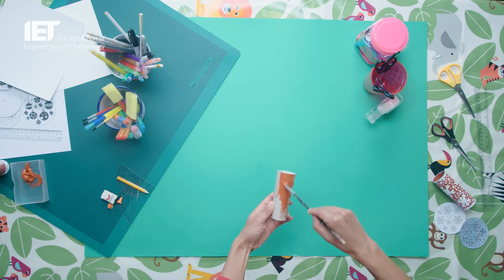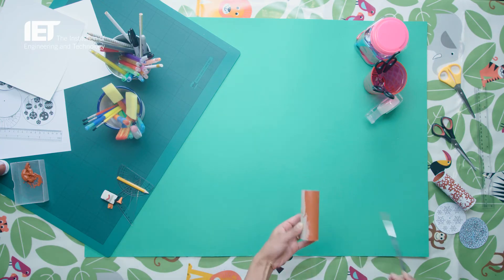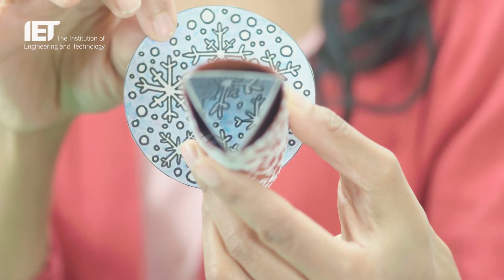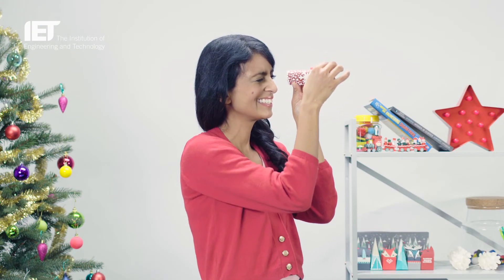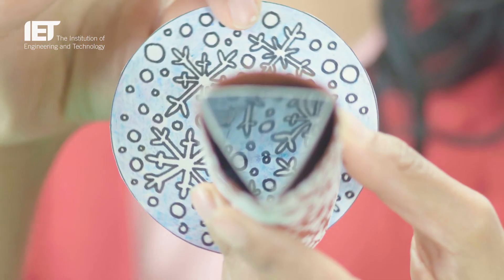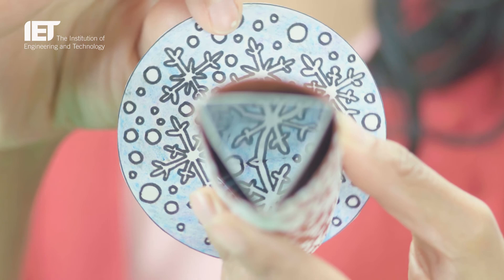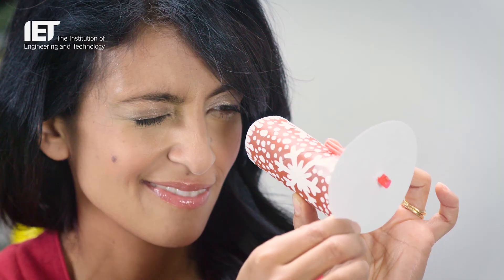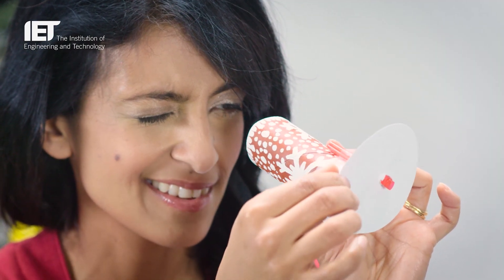The STEM Toys of Christmas - Kaleidoscope